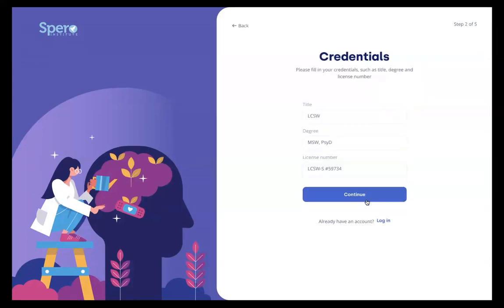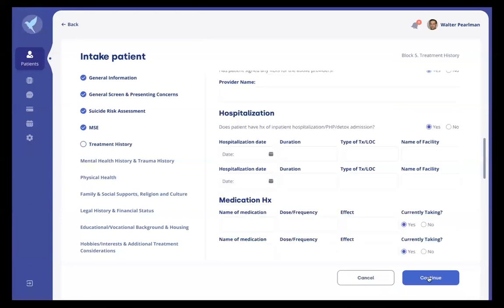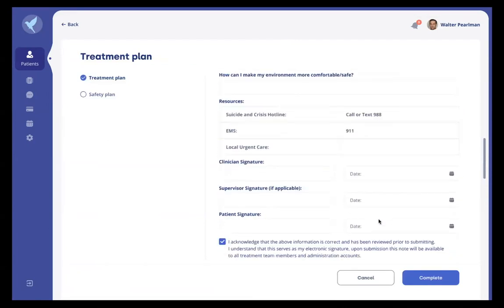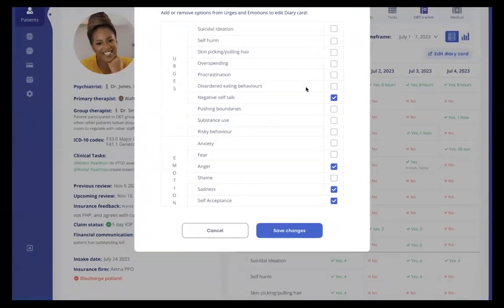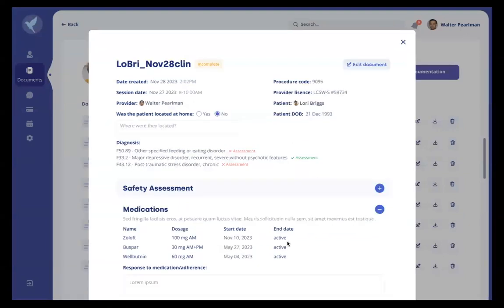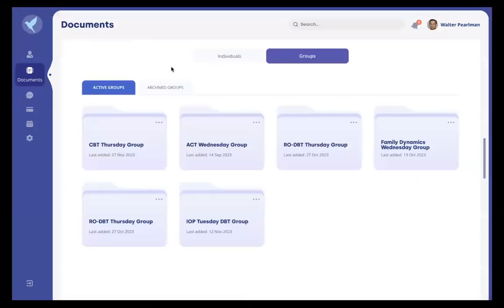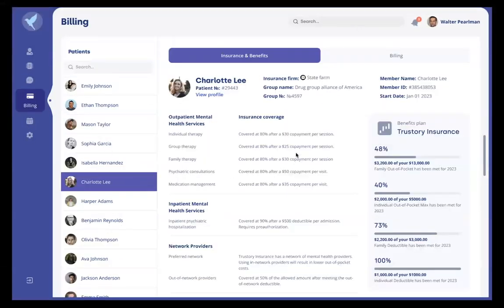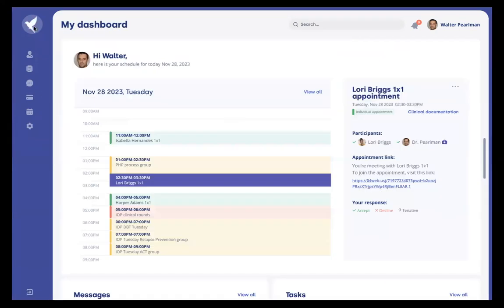Provider View - Full Demo Video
Full length demo video that shows all the current features on the provider or clinician perspective.